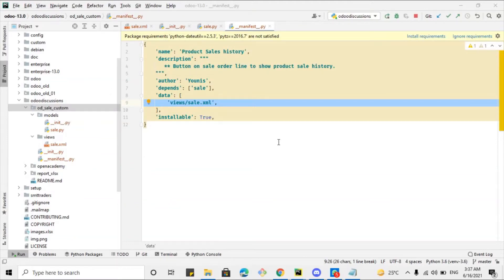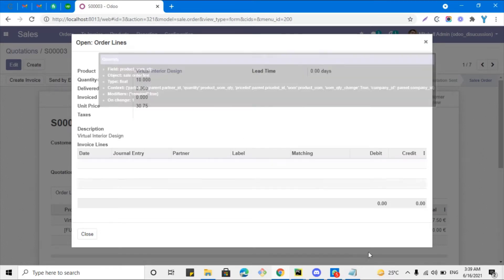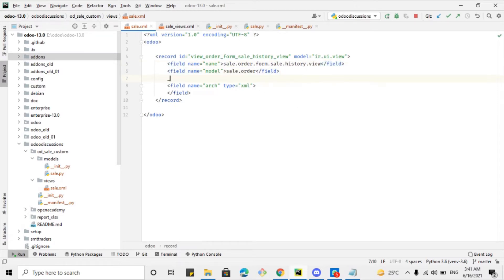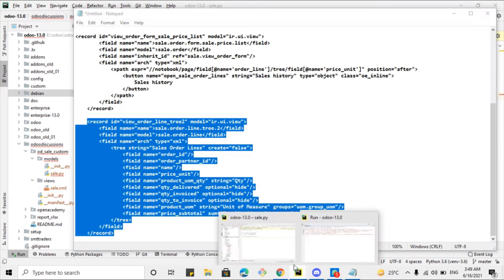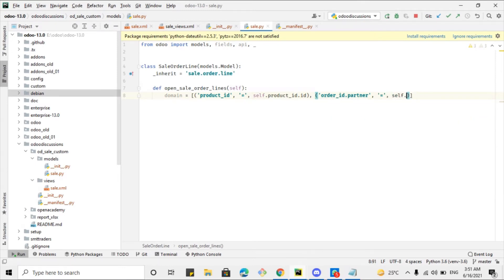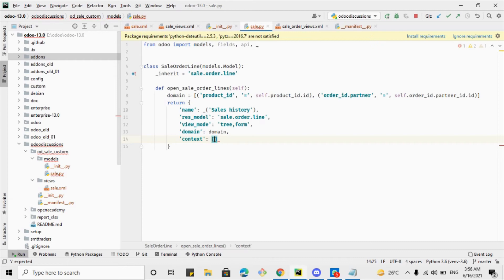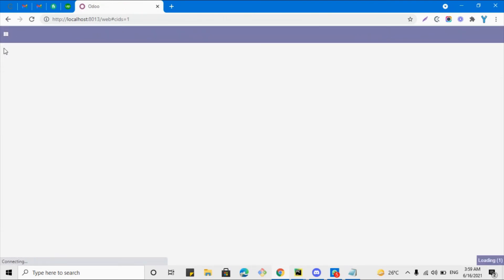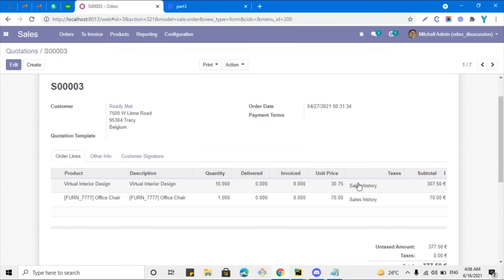How to return an Action using Python method in Odoo | Odoo development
In this video, you will learn how to return and call an action using the python method to open a list view. You will also learn how to open a tree view with a button click.